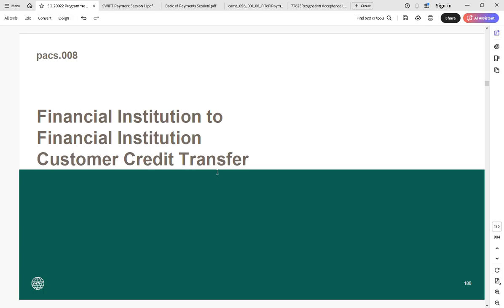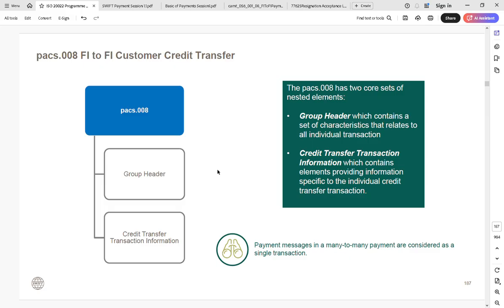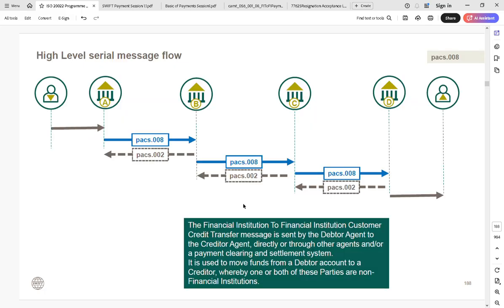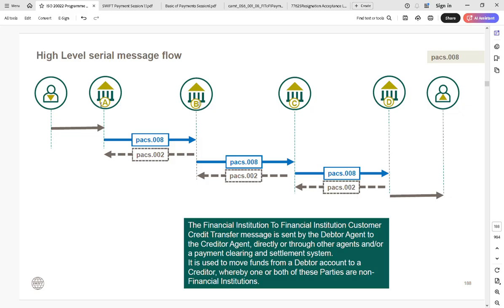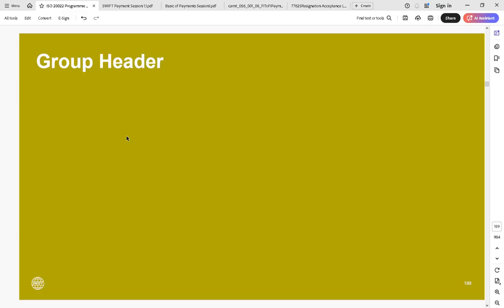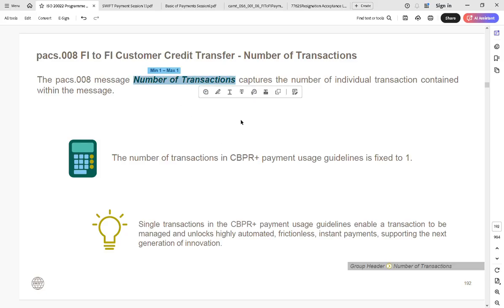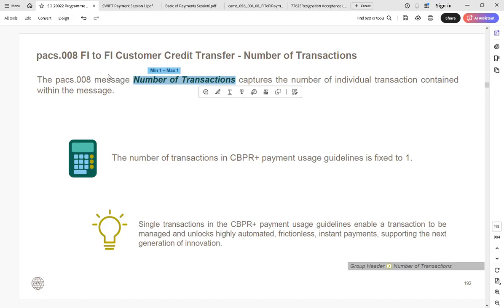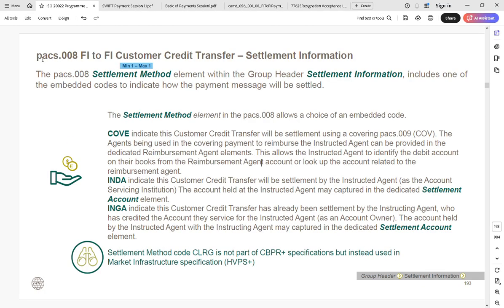PACS.008 | SWIFT | ISO20022 MY STANDARD| PAYMENT | Complete Video on Drive (Paid)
PACS.008 Part1 @BankingPayments
Complete Video say HI to comments
Recorded 66 Video and Recording 50+ hrs International Banking Payments. ||
ISO15022 (MT Messages) Structure || ISO20022 (MX Messages) Structure | | SWIFT GPI | ISO20022 Migration|| Investment Banking ||
CBPR+ Handbook Walkthrough || My Standard Walkthrough ||

have three types of sessions
1. Daily evening 70min
2. Weekly sat Sunday 4hrs each
3. Recording of session
Which one you like to join